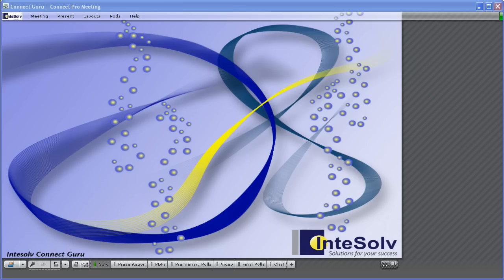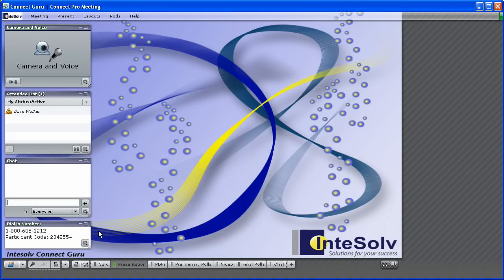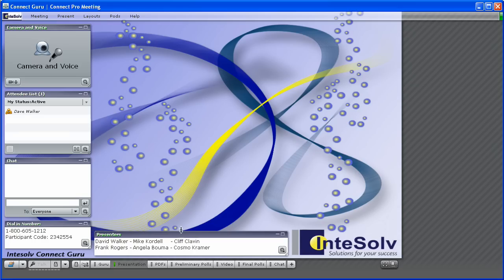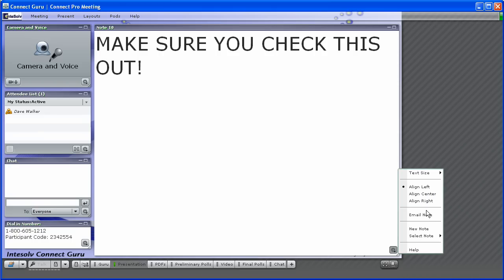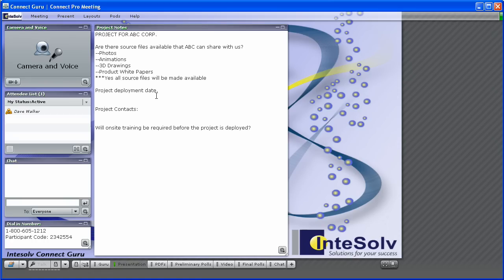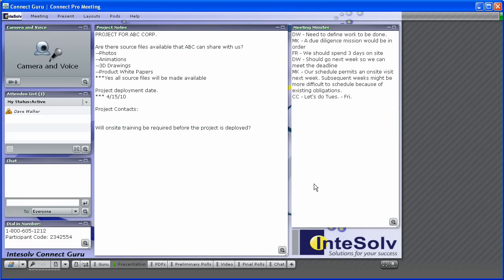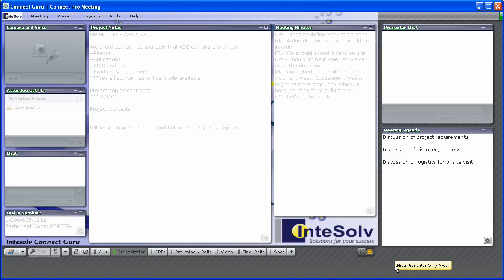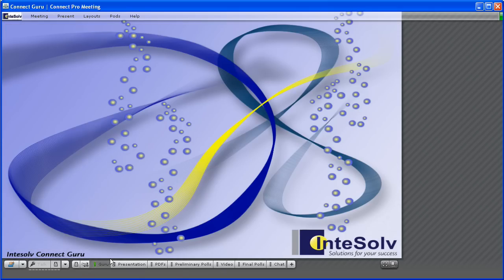Connect Guru: The Sexy Little Note Pod in Adobe Connect Pro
Are you using the note pod in Adobe Connect Pro in all the ways you possibly could? The Connect Guru shows us why the note pod can be your best friend.